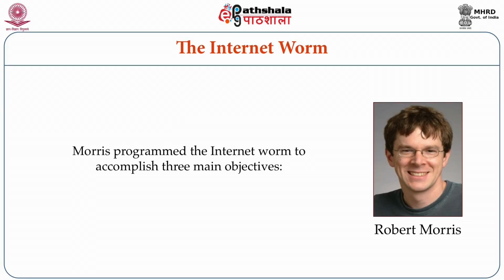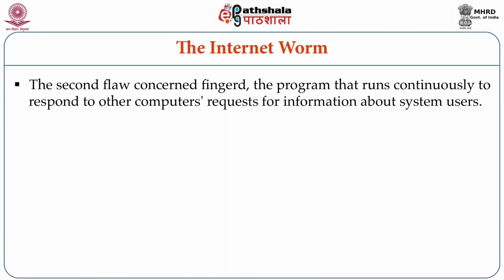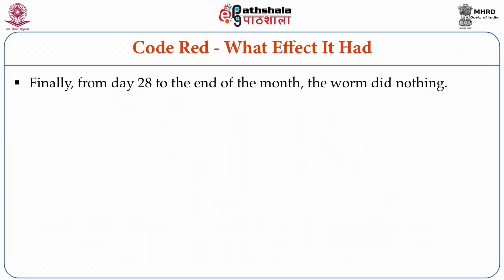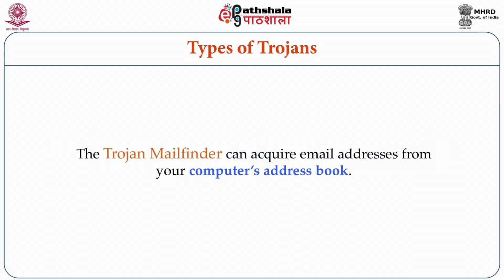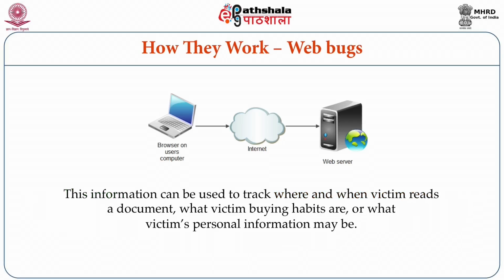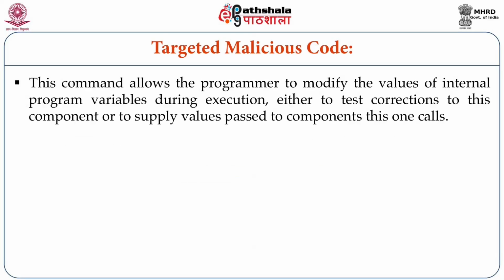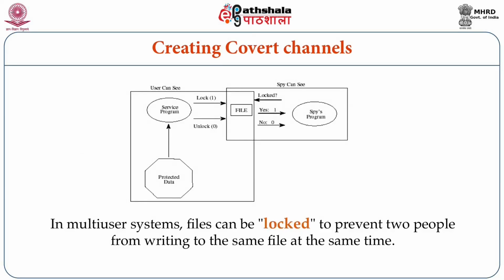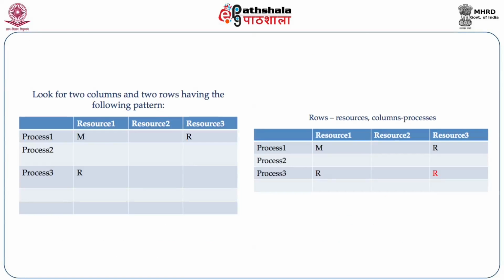virus IIII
Subject:Information Technology
Paper:  Information security